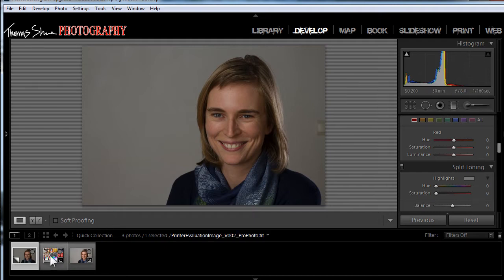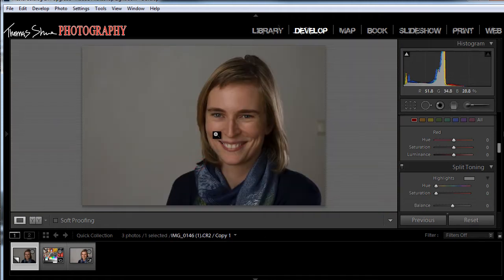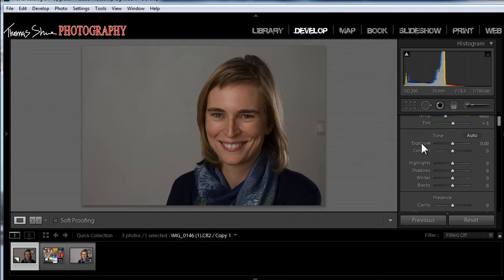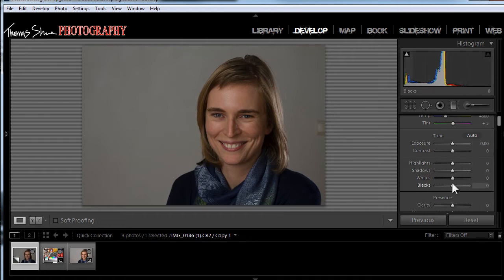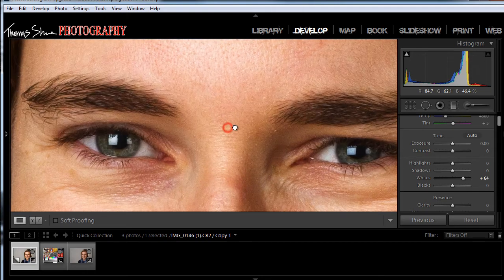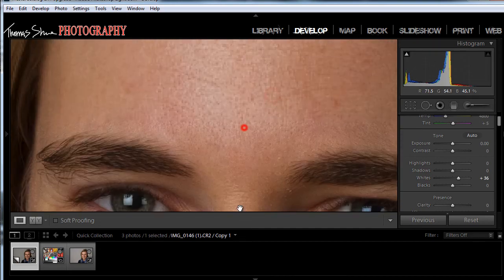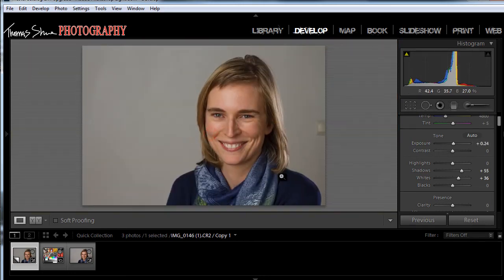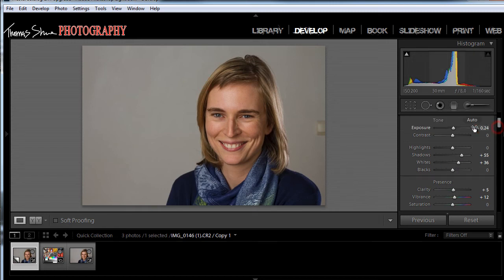A Member (Johan Bierwerts) Invited Retouch. Part 1, Proper Exposure